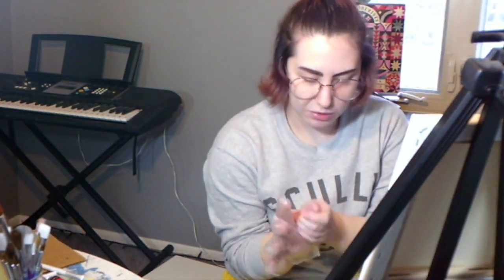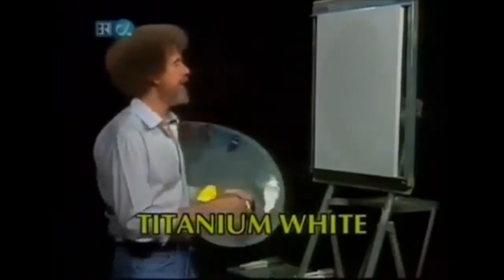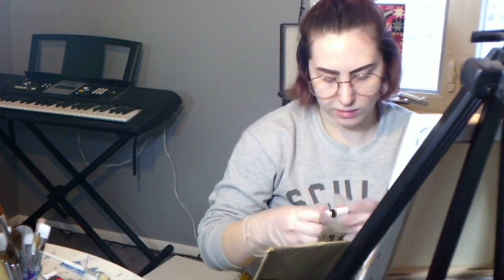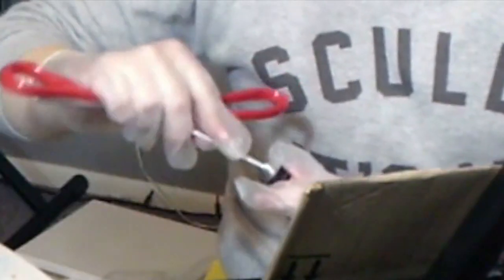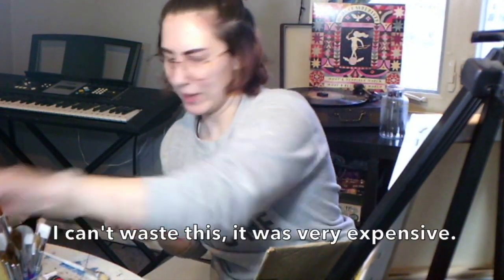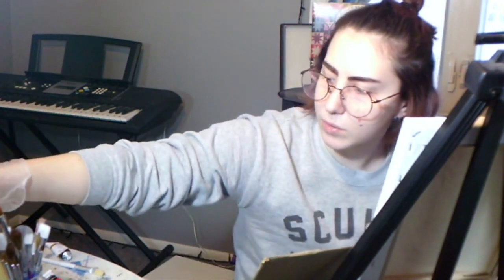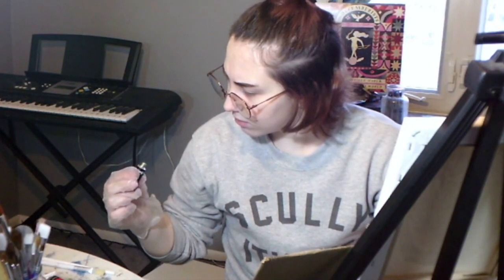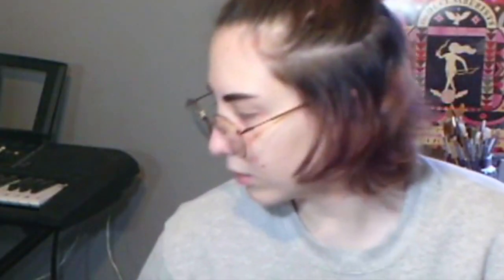Painting along with Bob Ross (Paint with Me! - ep.1)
i'd been feeling kind of low lately, so i decided to follow along to a bob ross video. frustration and paint ensues.

episode of bob ross used was - Bob Ross: Beauty is Everywhere, S1:E7